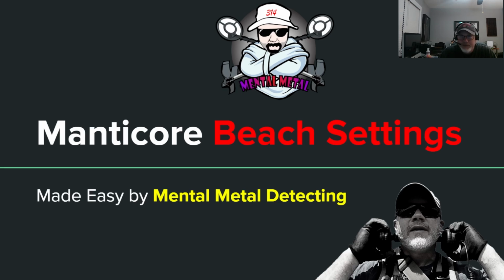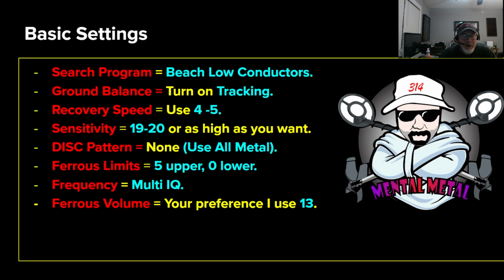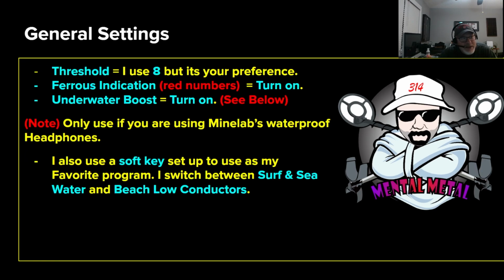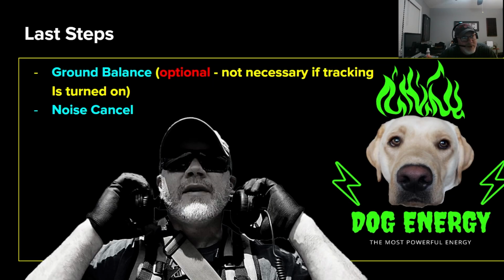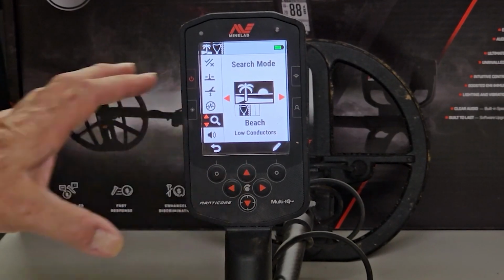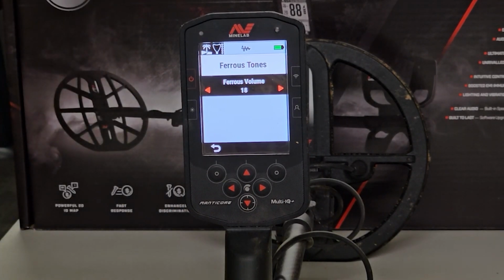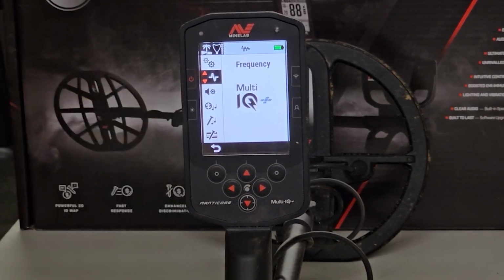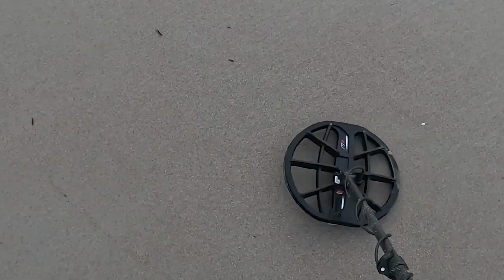Minelab Manticore Beach Settings For 2025 - Updated Format!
New format! I put all of the settings up front and then play the video at the end to walk you through everything. Easy to down load and take with you when you head to the beach with your Minelab Manticore.

Help this video get noticed by hitting the "LIKE" button. Thank you!

If you are looking for metal detecting gear, I recommend reaching out to our friends at Fort Bedford Metal Detectors and give them a chance to earn your business. They are a great company with fast shipping and great customer service. Give them a call or check out their and tell them Mental Metal sent you.
I have numerous written how-to guides and reviews.
Need some Mental Metal swag? Look no further